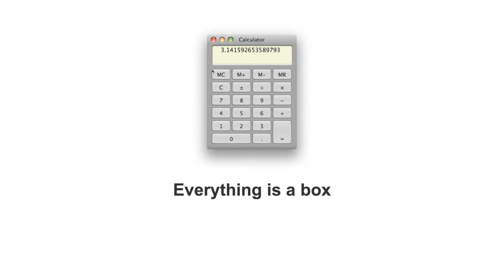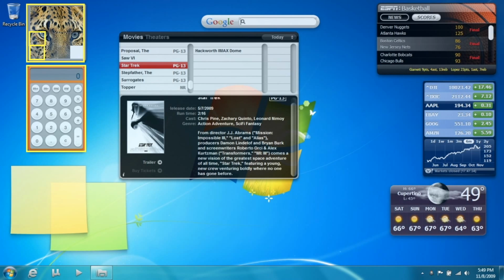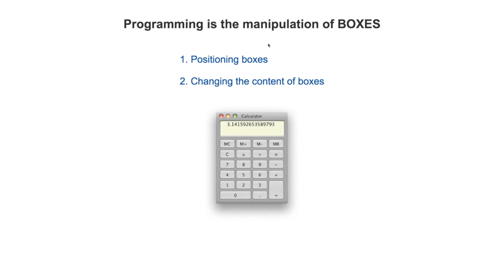Programming is Easy: Everything is a Box!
A quick introduction to front end development, where all elements on the screen can be viewed as just a set of boxes.